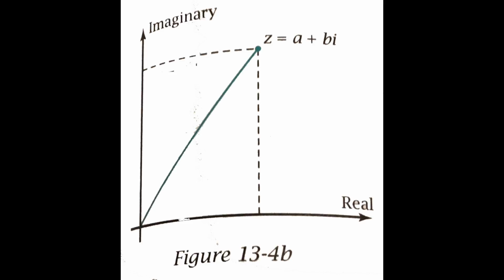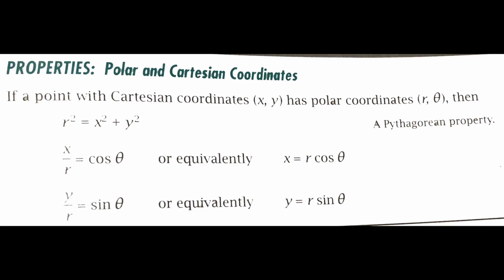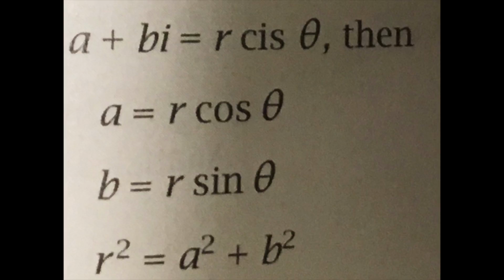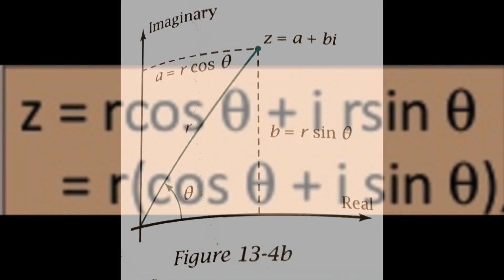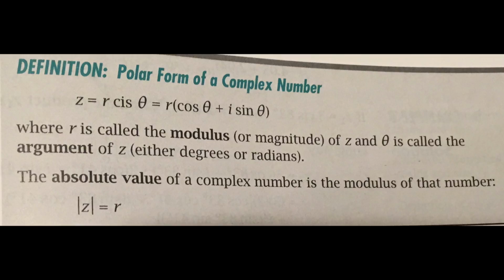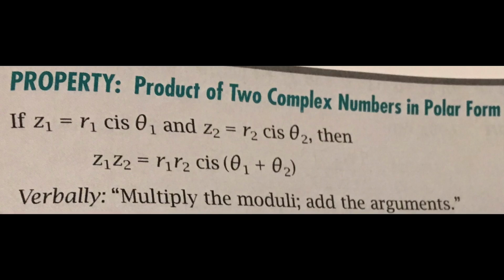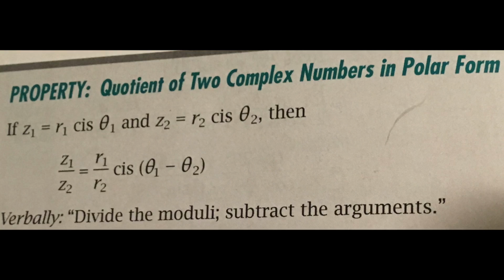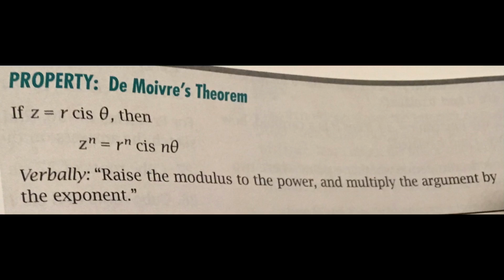Complex Numbers In Polar Form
This video is about Complex Numbers